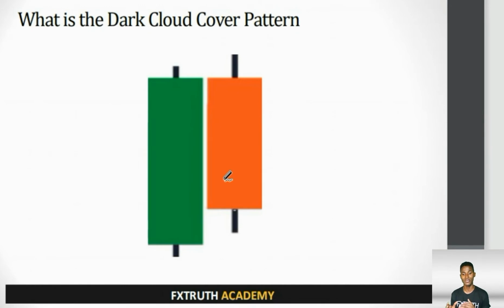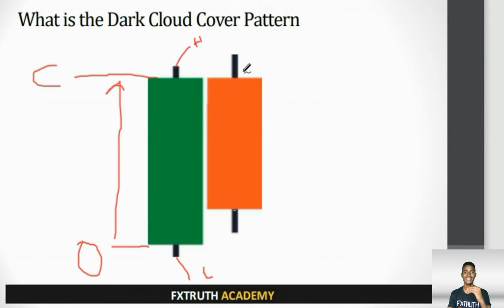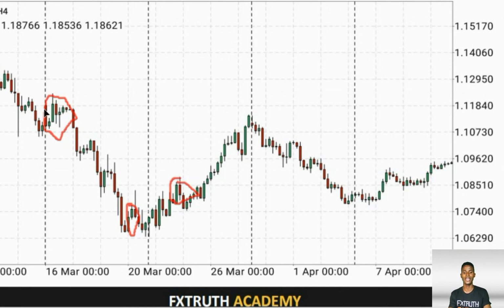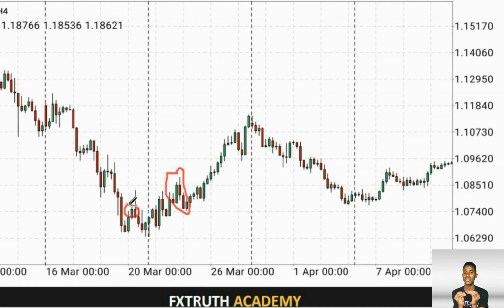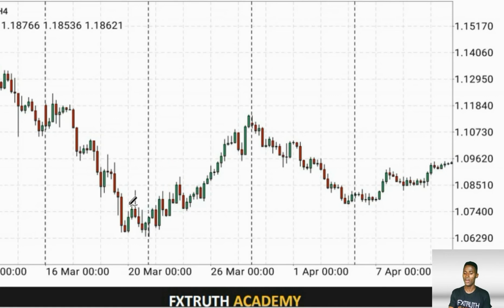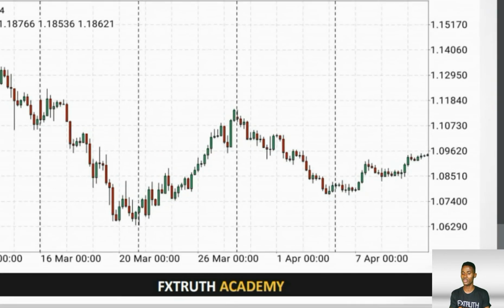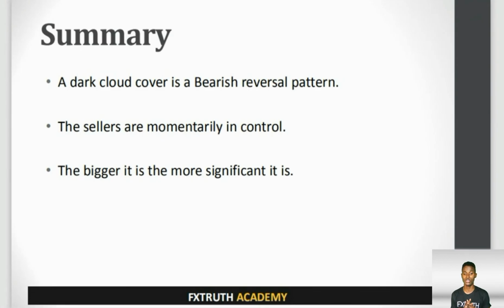Candlestick Pattern: Dark Cloud Cover Pattern (Explanation)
In this Episode we would be discussing the Dark Cloud Cover Pattern in the Forex Market and how it works.